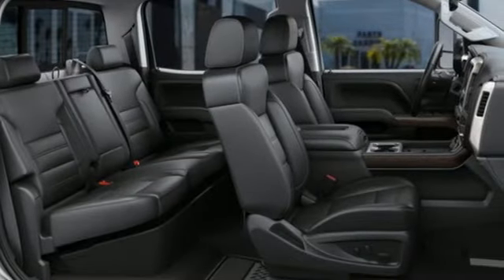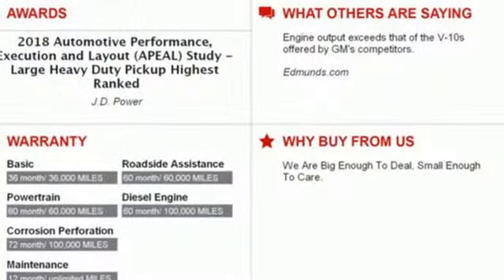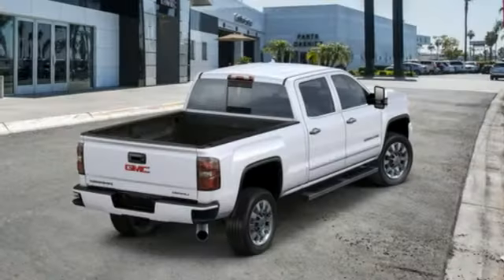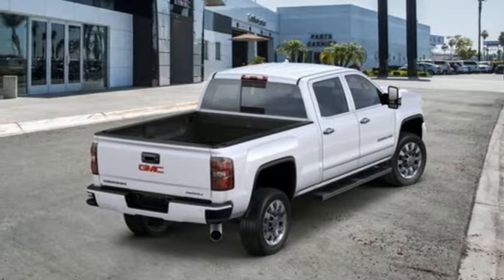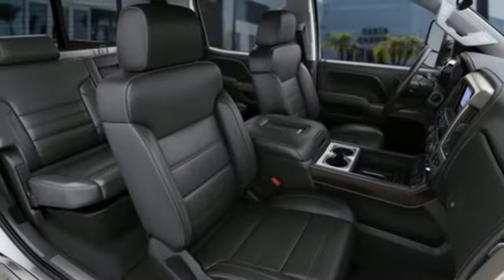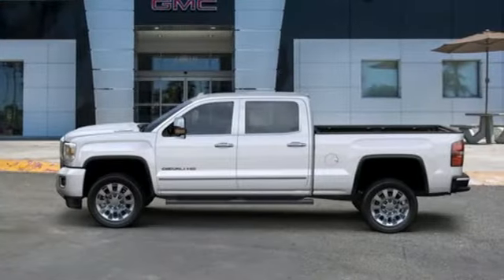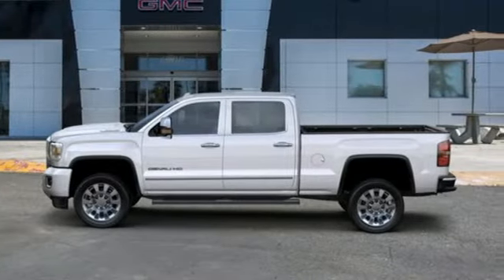New 2019 GMC Sierra 2500HD Cerritos CA Buena Park, CA #203177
Year: 2019
Make: GMC
Model: Sierra 2500HD
Trim: Denali
Engine: Duramax 6.6L V8 Turbodiesel
Transmission: Allison 1000 6-Speed Automatic
Color: White
Interior: Jet Black
Stock #: 203177
VIN: 1GT12SEYXKF203177
Frost 2019 GMC Sierra 2500HD Duramax 6.6L V8 TurbodieselbrbrDenali Buy with confidence with our available Simpson Total Protection Package! Ask us how., Please call for more details., Allison 1000 6-Speed Automatic, 4WD, Jet Blk Perf Lth-Appt.brbrAll Roads Lead to Simpson.

Check out our new and used car dealership in Buena Park, CA, located near exit 116 on the Santa Ana Freeway on Auto Center Drive, we're easy to get to from anywhere in Los Angeles or Orange County. Get custom directions and our business hours and stop by when you're free. When you need a new Buick car or GMC truck, we have what you need at the price you're willing to pay.